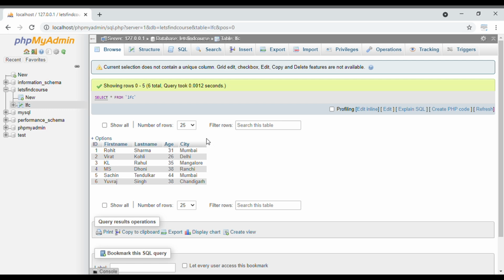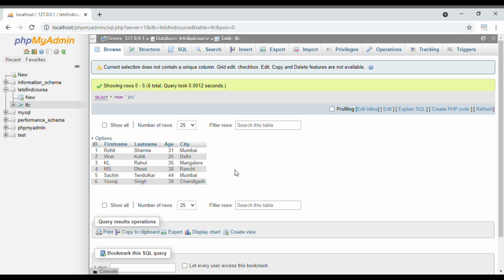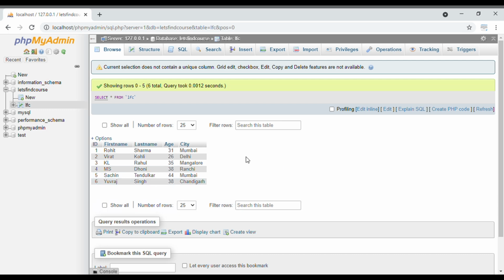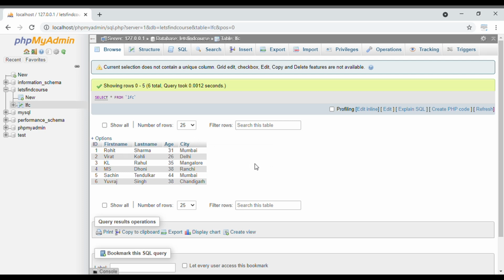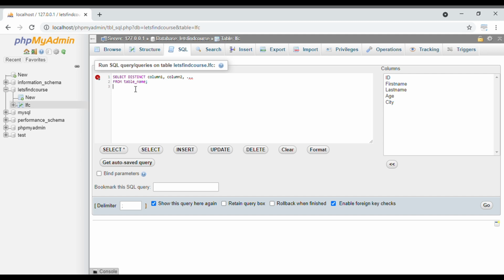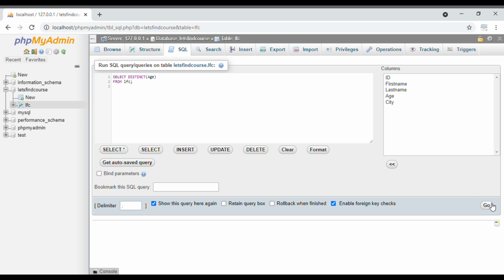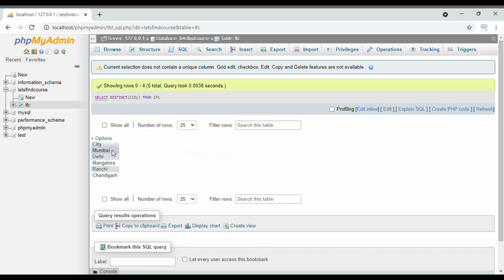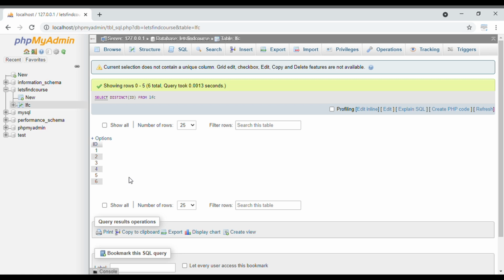Distinct Statement In MySQL - MySQL Tutorial | Letsfindcourse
Learn about distinct statement in MySQL with example | MySQL Tutorial | Learn SQL | Select distinct query